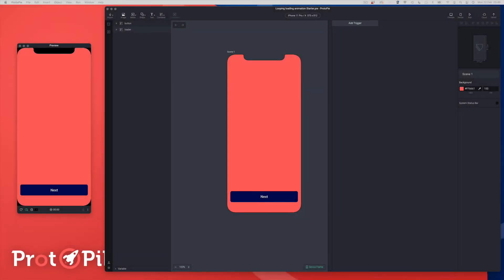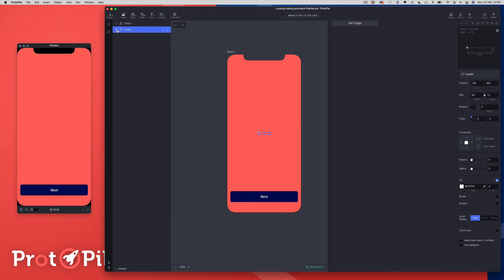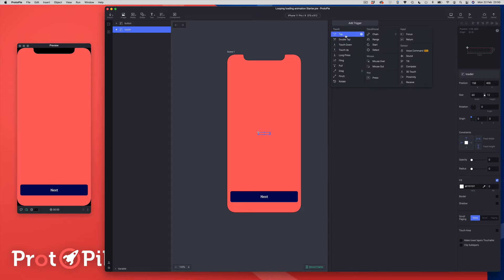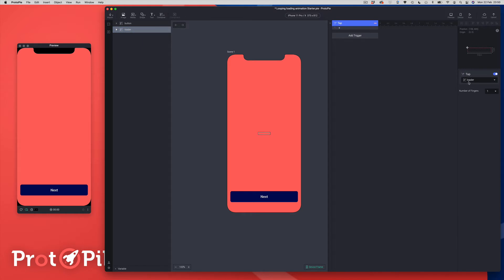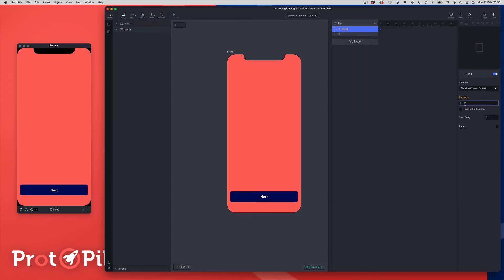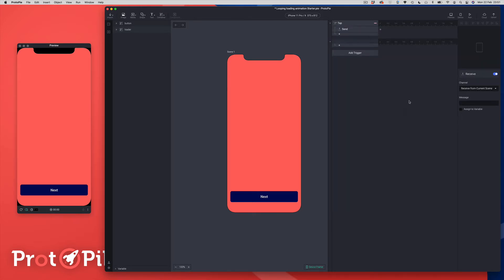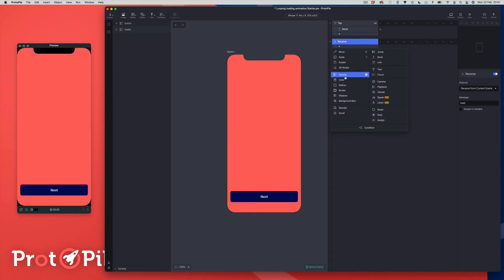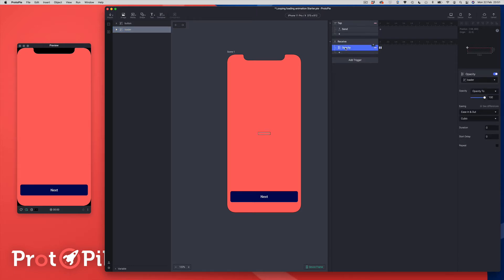How to create a looping loading animation in ProtoPie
In this video i'll show you how to create a looping animation of a loader in ProtoPie.
Once you know how looping works you can apply it to any looping animation.

If you like the video and want to support me you can but me a coffee here -